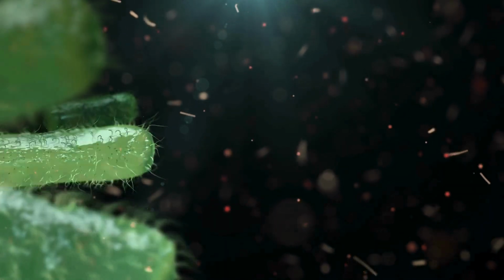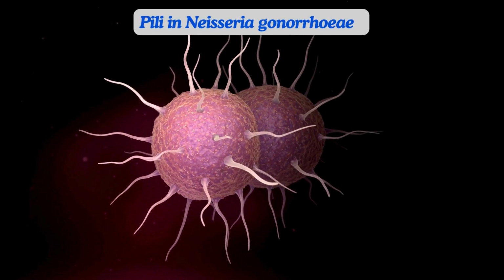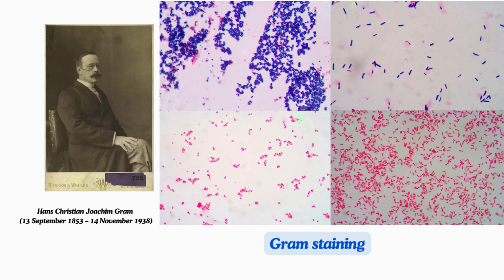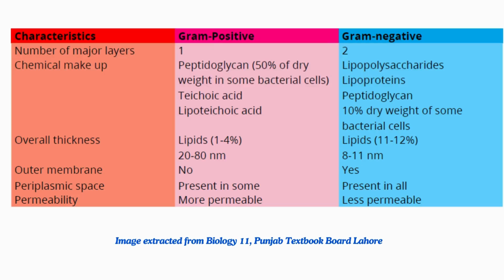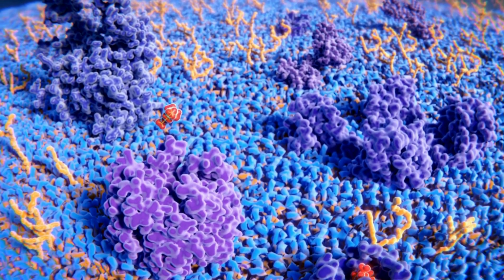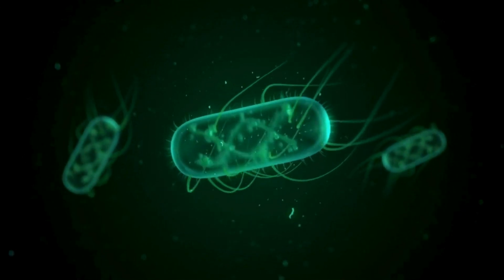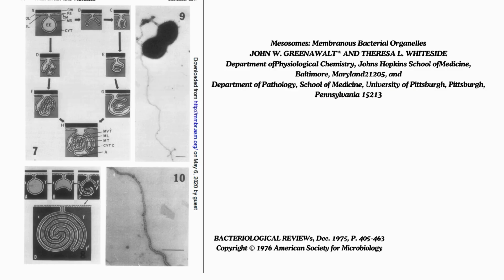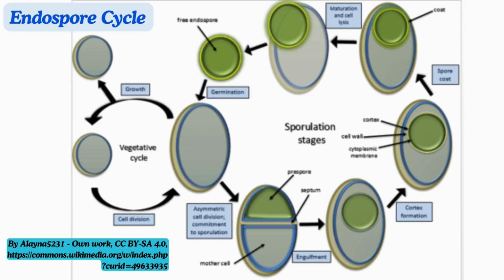Bacterial Cell Structure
Bacteria are among the simplest and most ancient forms of life, yet they are incredibly diverse and complex in their structure and functions.
1. Overview of Bacterial Cells
Bacterial cells are prokaryotic, meaning they lack a true nucleus and membrane-bound organelles.
2. Cell Envelope
The cell envelope is a critical component of bacterial cells, providing structural integrity and protecting against environmental stresses. It consists of several layers:

2.1. Cell Membrane

The cell membrane, also known as the plasma membrane or cytoplasmic membrane, is the innermost layer of the cell envelope. It is a phospholipid bilayer embedded with proteins and serves as a selective barrier that regulates the movement of substances into and out of the cell.
2.2. Cell Wall

The cell wall is a rigid structure that surrounds the cell membrane, providing shape and protection. It is primarily composed of peptidoglycan, a complex polymer of sugars and amino acids. The cell wall's composition and thickness vary between Gram-positive and Gram-negative bacteria:
2.4. Capsule and Slime Layer

Some bacteria possess an additional outermost layer known as the glycocalyx, which can be either a capsule or a slime layer:

Capsule: A well-defined, tightly bound layer of polysaccharides (and sometimes proteins) that surrounds the cell wall. Capsules provide protection against desiccation, phagocytosis, and help in adherence to surfaces. For example, Streptococcus pneumoniae has a capsule that contributes to its virulence.

Slime Layer: A more diffuse and loosely associated layer of polysaccharides (and sometimes proteins) surrounding the cell wall. The slime layer also provides protection and helps in adherence but is less structured and easily washed away. For example, Pseudomonas aeruginosa produces a slime layer that aids in biofilm formation.

3. Cytoplasm
The cytoplasm is the gel-like substance inside the cell membrane, where various cellular processes occur. It contains water, enzymes, nutrients, waste products, and other cellular components.

3.1. Ribosomes

Ribosomes are the molecular machines responsible for protein synthesis. Bacterial ribosomes are 70S, composed of a 50S large subunit and a 30S small subunit. They translate messenger RNA (mRNA) into polypeptides, which then fold into functional proteins. Ribosomes can be found freely floating in the cytoplasm or attached to the inner side of the cell membrane.

3.2. Nucleoid

The nucleoid is the region within the cytoplasm where the bacterial chromosome is located. Unlike eukaryotic cells, bacteria do not have a membrane-bound nucleus. The bacterial chromosome is typically a single, circular, double-stranded DNA molecule that contains the genetic information necessary for the cell's functions and replication. In some bacteria, the nucleoid can appear more condensed and organized, especially during cell division.

3.3. Plasmids

Plasmids are small, circular, double-stranded DNA molecules that are separate from the chromosomal DNA. They carry additional genes that can provide advantageous traits, such as antibiotic resistance, virulence factors, and metabolic capabilities. Plasmids can replicate independently of the chromosomal DNA and can be transferred between bacteria through processes such as conjugation.

4.1. Flagella

Flagella are long, whip-like appendages used for locomotion. They are composed of the protein flagellin and are anchored in the cell membrane and cell wall by the basal body. The flagella rotate like a propeller, allowing bacteria to move toward favorable environments or away from harmful conditions (chemotaxis). Bacteria can have different arrangements of flagella:

Monotrichous: A single flagellum at one end.
Lophotrichous: A cluster of flagella at one or both ends.
Amphitrichous: A single flagellum at each end.
Peritrichous: Flagella distributed all over the surface.
4.2. Pili and Fimbriae

Pili and fimbriae are hair-like structures on the bacterial surface, primarily composed of the protein pilin. They serve various functions:

5.1. Endospores

Endospores are highly resistant, dormant structures formed by some Gram-positive bacteria, such as Bacillus and Clostridium species. They are produced in response to unfavorable environmental conditions, allowing the bacteria to survive extreme heat, desiccation, radiation, and chemical disinfectants. Endospores contain the genetic material and essential cellular components encased in a tough, protective coat. When conditions become favorable again, the endospore can germinate and return to a vegetative state.

6.1. Chromosomal DNA

As mentioned earlier, bacterial chromosomal DNA is typically a single, circular, double-stranded molecule. It contains all the essential genes required for the bacterium's growth, metabolism, and reproduction. Bacteria can also have plasmids, which are extrachromosomal DNA molecules carrying additional genes.